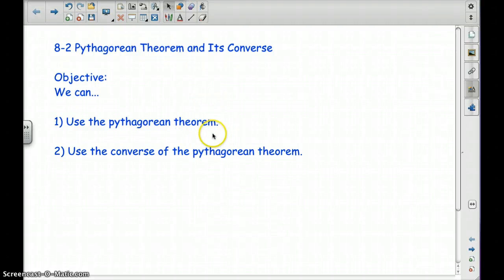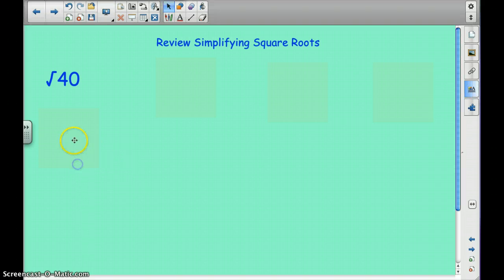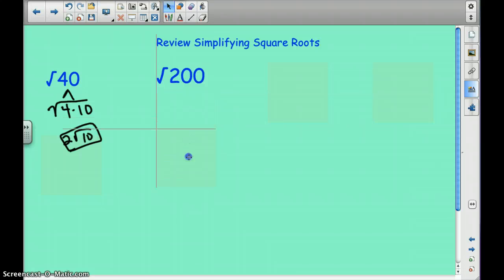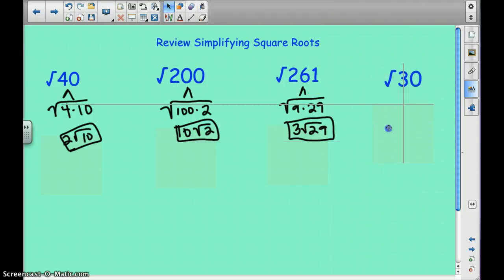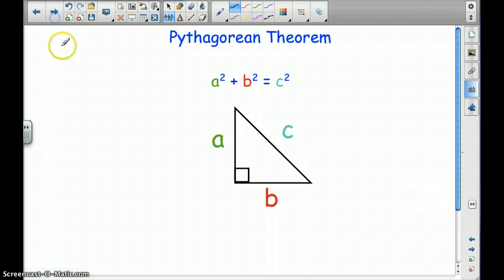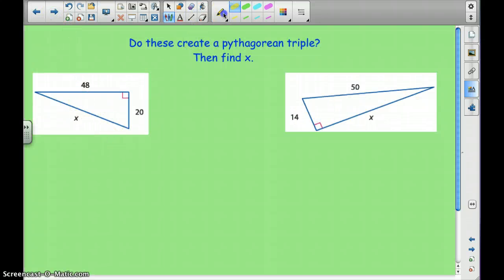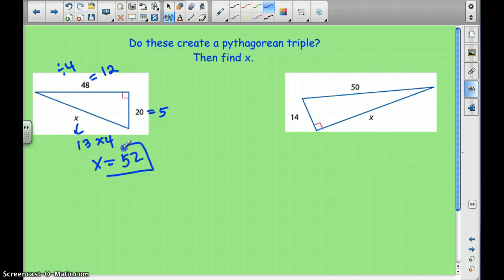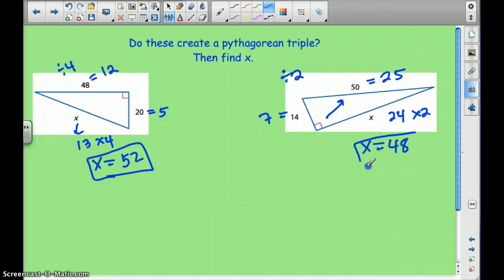8-2 Pythagorean Triples